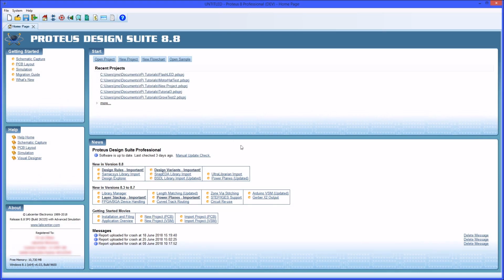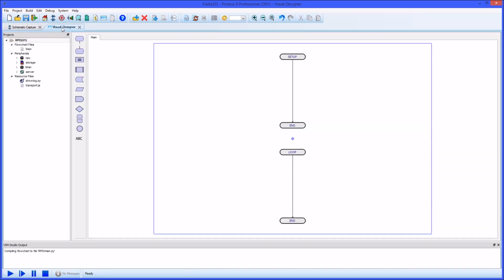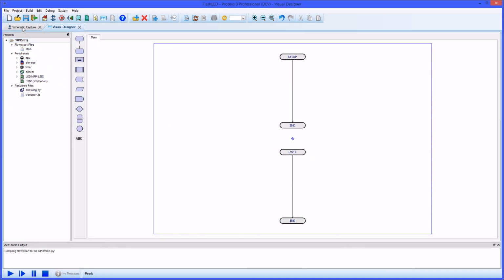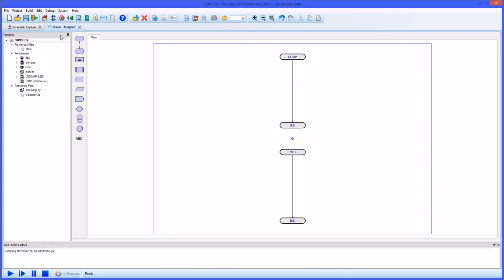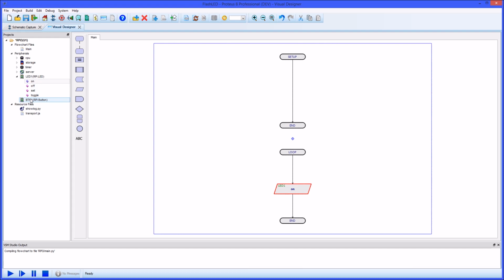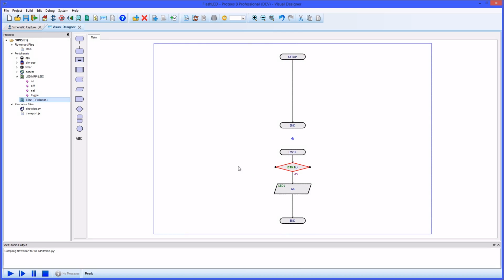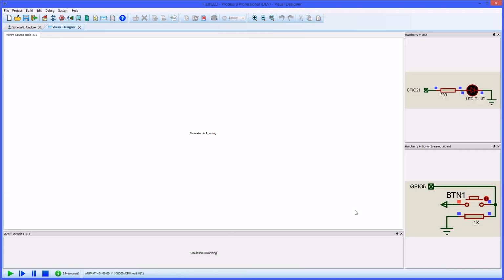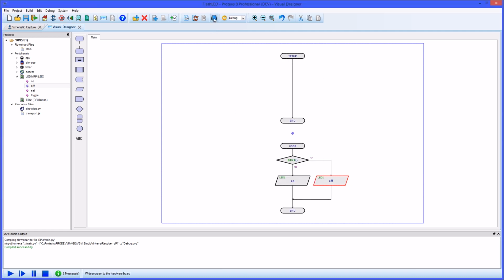Proteus and Raspberry Pi GPIO Programming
A short video demonstrating how to use Proteus MCU Simulation software to run a Raspberry Pi Simulation and control the GPIO pins in firmware and hardware.